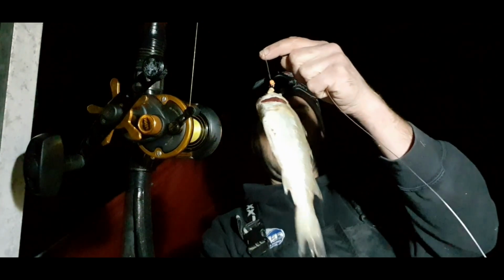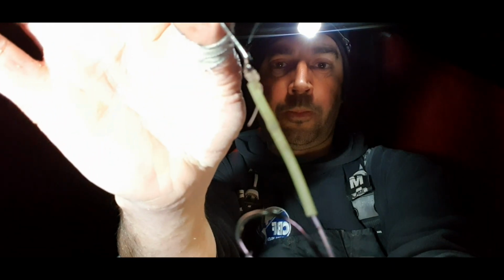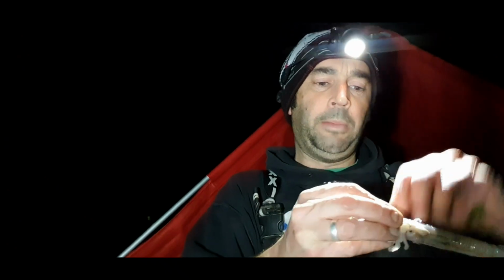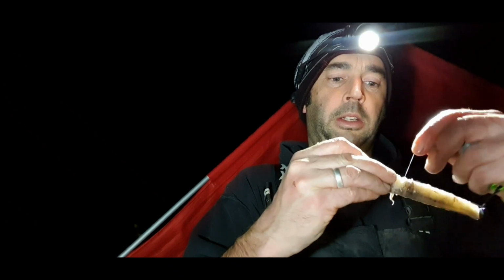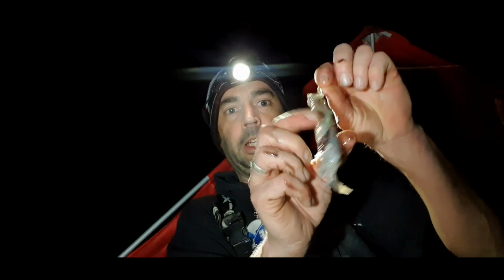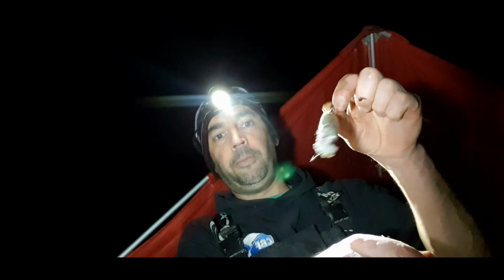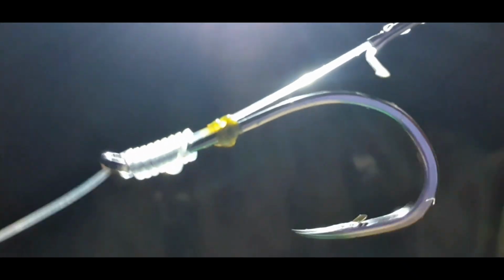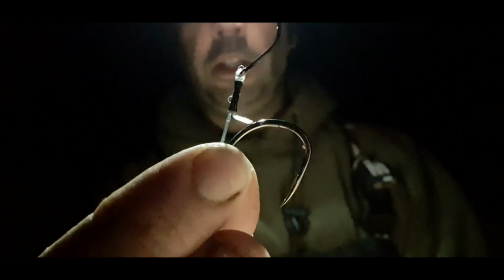Targeting codling from West Bexington on a cold Chesil beach.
A session at west bexington trargeting the elusive chesil codling.